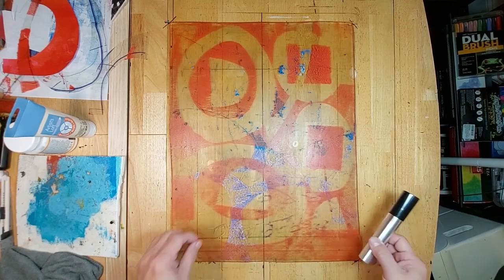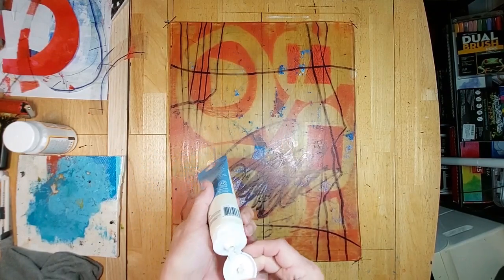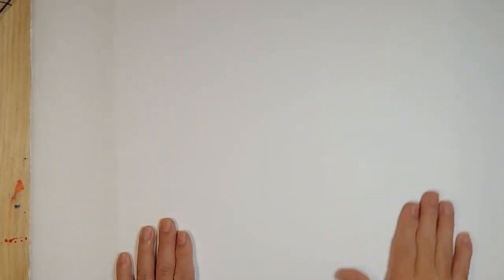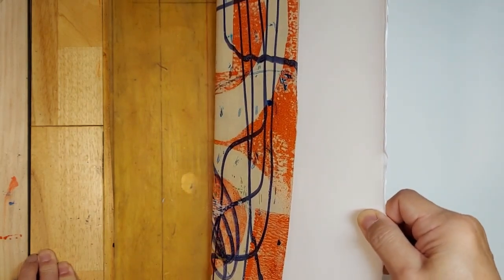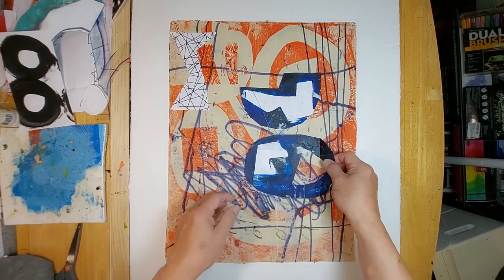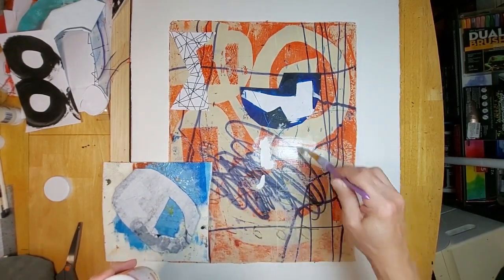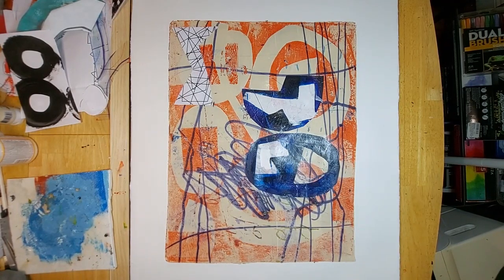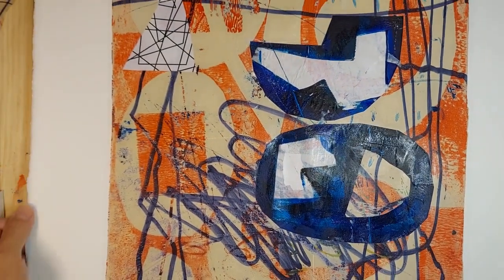Torn Print! Damage Control with Collage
First of all i want to thank all you new subscribers who checked out my channel upon the shout out by Lloyd ASMR! He is a dear friend and truly a KING in his own right. In this video I show how to deal with unwanted accidents like a tear in the paper.
Artist's Loft acrylics
Mod Podge matte
Somerset English paper